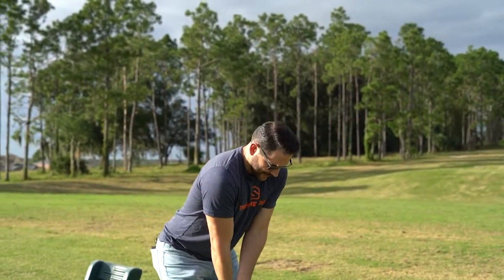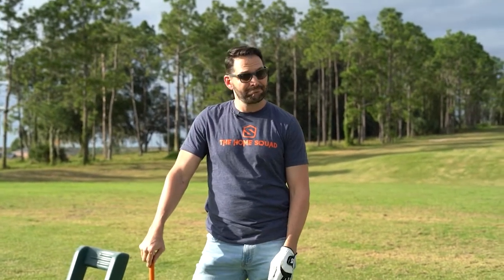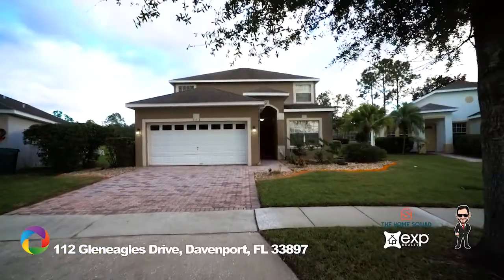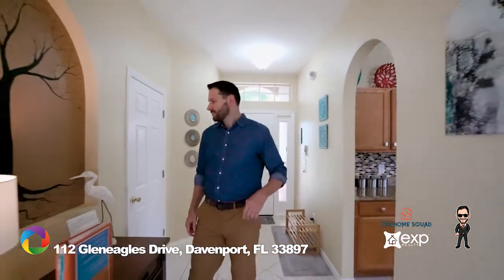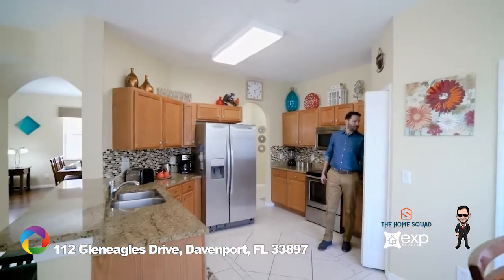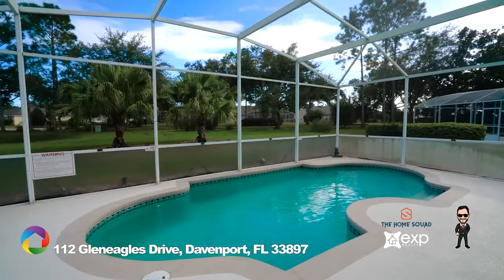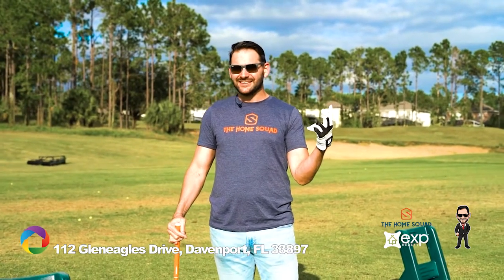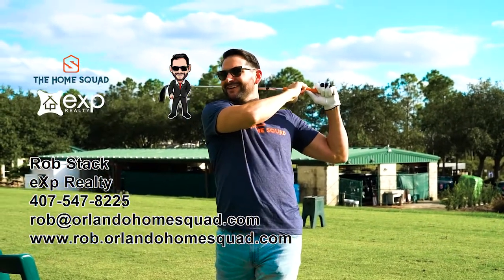Luxury Home For Sale in Davenport, Florida | Guided Home Tour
Check out this luxurious Winter Garden home for sale in the beautiful golf community of Highlands Reserve -- located at 112 Gleneagles Drive, Davenport, FL 33897

This beautiful 5 bedroom, 3 bathroom home features over 2300 square feet of living space and comes fully furnished to make moving in a breeze. Whether you’re looking for a permanent residence or rental property this meticulously maintained home provides plenty of features and upgrades to satisfy every buyer's needs.

The Home Squad is a Superhero Real Estate Team. Our mission is to provide forward-thinking service and an exceptional real estate experience. Buying and selling a home can be stressful, tiring and overwhelming, but not with The Home Squad!